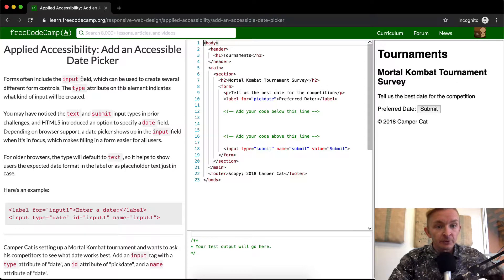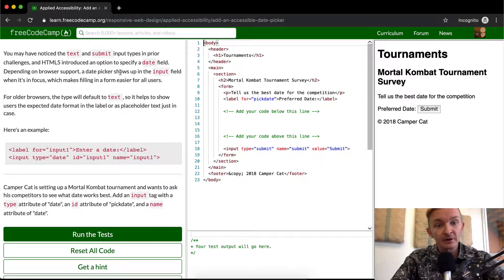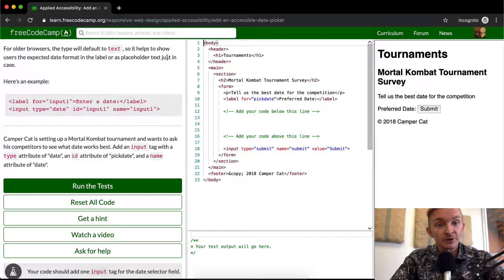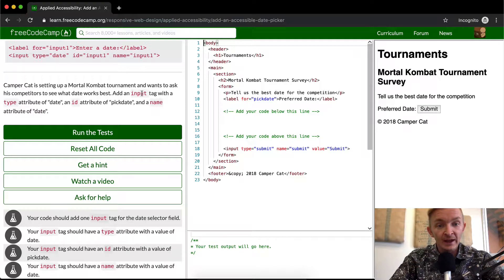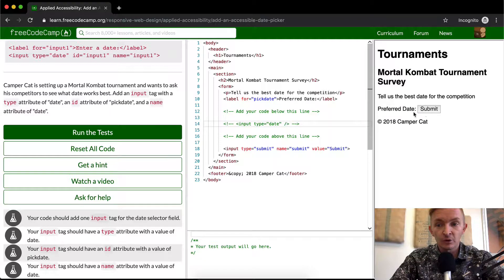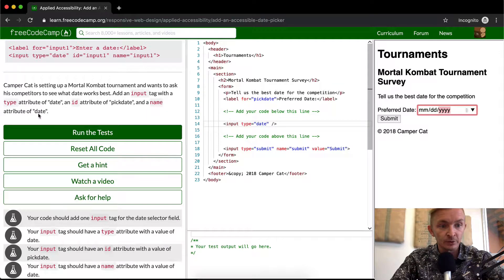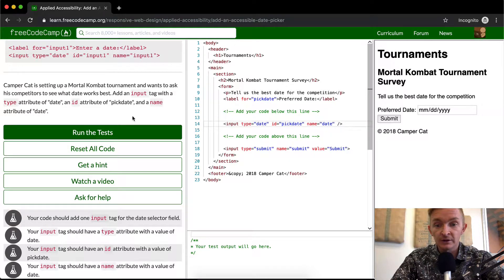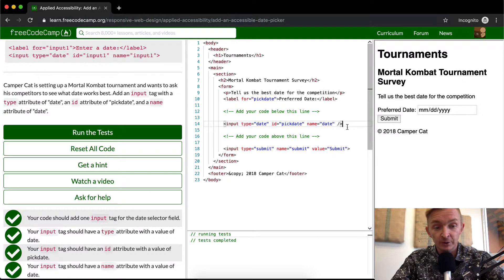Add an Accessible Date Picker - Free Code Camp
This video is an applied accessibility HTML tutorial in which we add an accessible date picker.